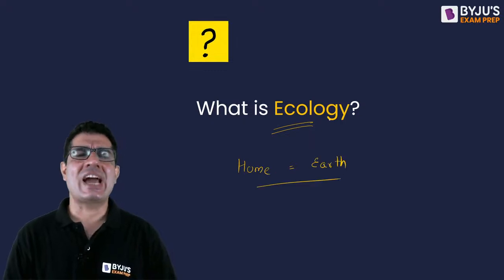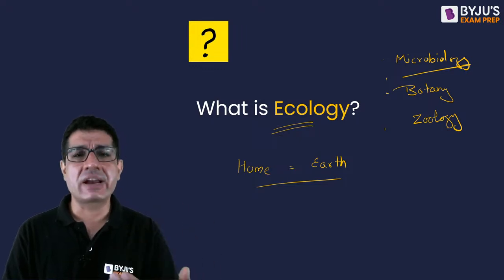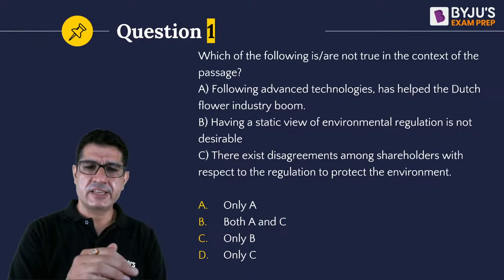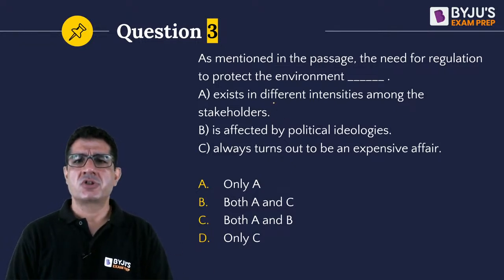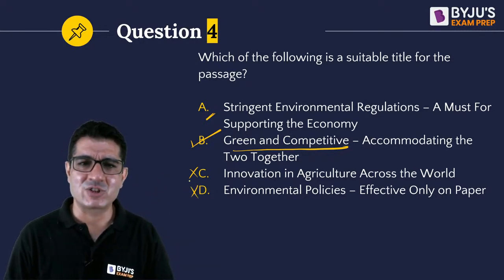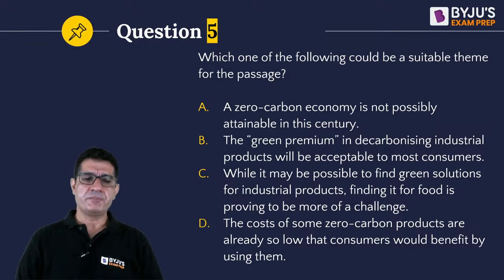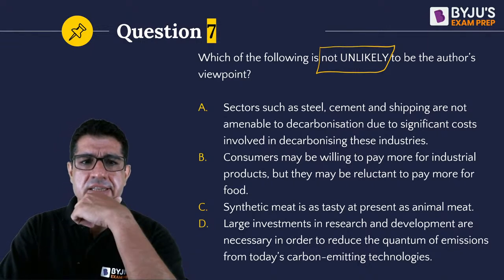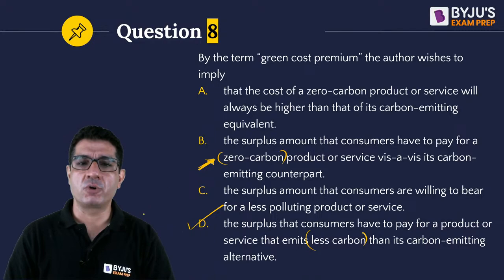CAT 2023 VARC | Crack Reading Comprehension - Important Genres (Ecology) | BYJU'S CAT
👉CAT 2023 Slot 3 Analysis 🌿 Welcome to Crack Reading Comprehension - Important Genres (Ecology) 🌎

Unlock the Secrets of Ecological Texts 📚🔍

Are you ready to dive deep into the fascinating world of ecology and enhance your reading comprehension skills at the same time? Look no further! Our channel is dedicated to helping you crack open complex ecological texts, understand critical concepts, and become a master at decoding the language of nature.

🔬 What We Offer:
📖 In-Depth Analysis: Our expert educators dissect key texts from the realm of ecology, breaking down intricate terminology and ideas into easily digestible insights.
🌱 Ecological Genres: Whether it's biodiversity, climate change, ecosystems, or sustainability, we cover a wide array of genres within ecology to broaden your knowledge.
🔍 Reading Strategies: Learn proven strategies and techniques that will empower you to tackle even the most challenging reading passages with confidence.
🎓 Educational Journey: Whether you're a student, researcher, nature enthusiast, or anyone eager to delve into ecological literature, our channel caters to learners at all levels.

🧠 Cognitive Growth: Enhance your critical thinking and analytical skills by engaging with intricate ecological concepts in a textual context.
🗂 Comprehensive Coverage: We curate a diverse selection of readings to provide you with a holistic understanding of ecological topics.
🎥 Visual Aids: Our videos are enriched with visuals, diagrams, and examples to facilitate better comprehension and retention.

👉 FREE - BYJU’S Exam Prep Scholarship Test (BEST) for your CAT Preparation & win upto 90% Scholarship on our Program.